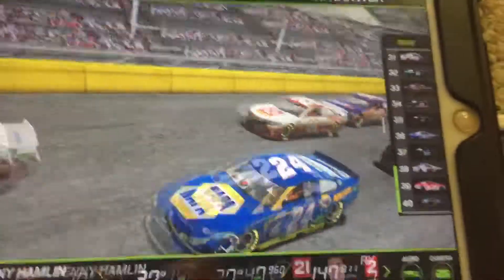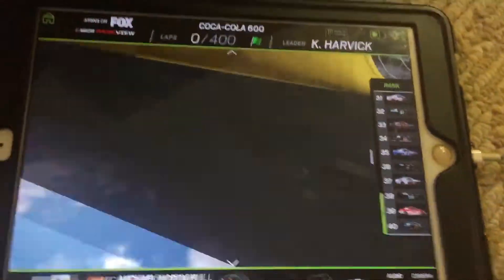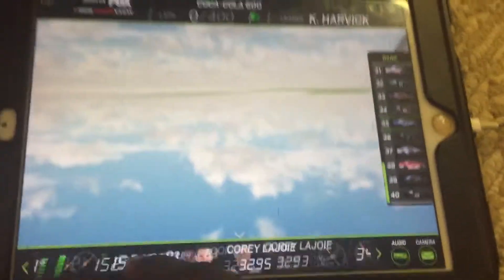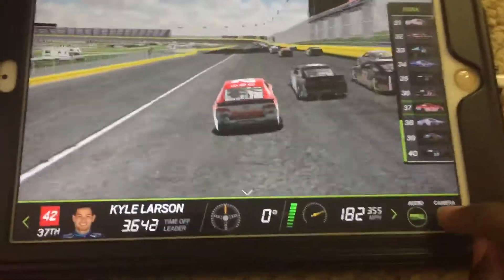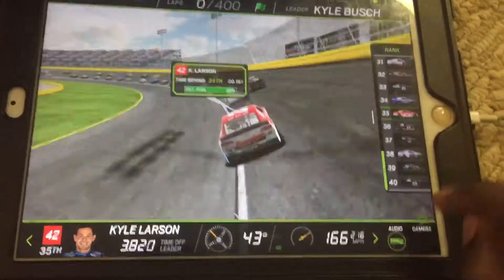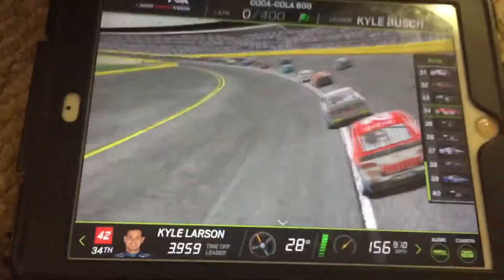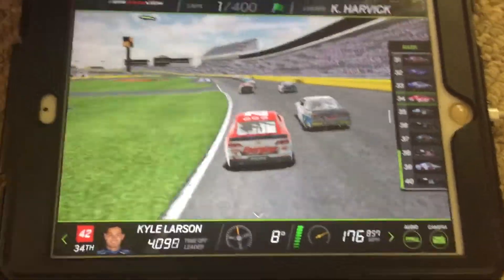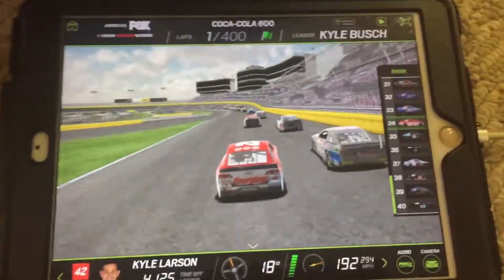NASCAR Raceview - 2017 Coca-Cola 600 (Part 1, Start)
This is part 1 of the NASCAR Raceview version of the 2017 Coca-Cola 600. This is the start of the race.